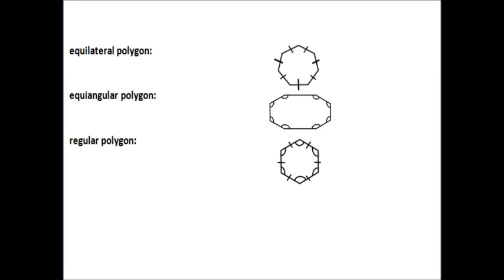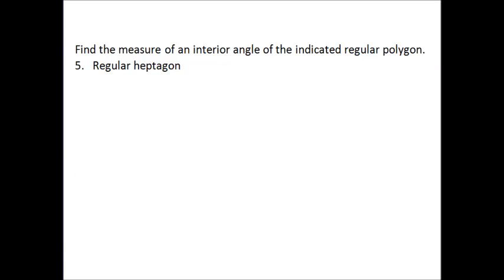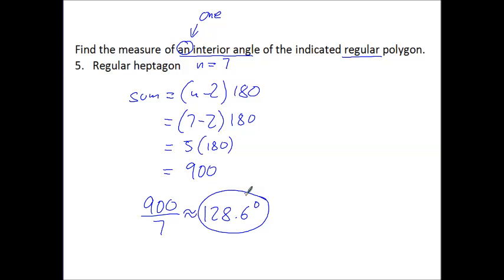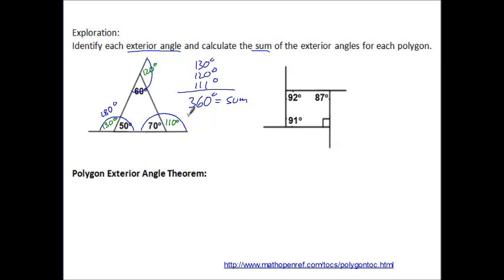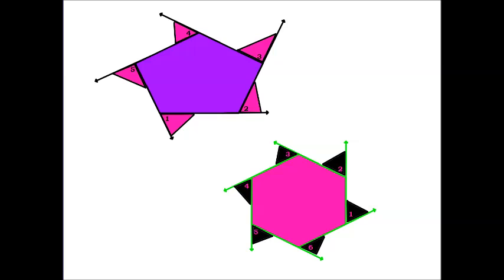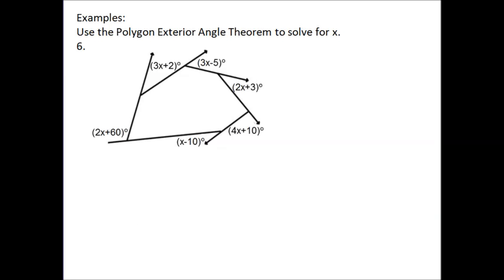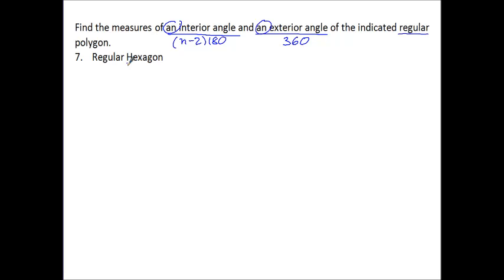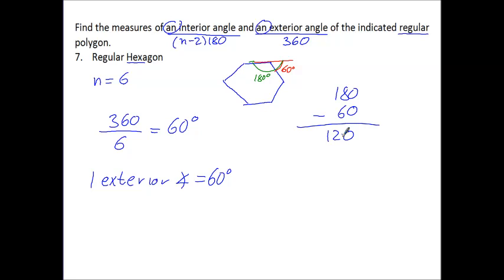Angle Measures in Polygons Part 2